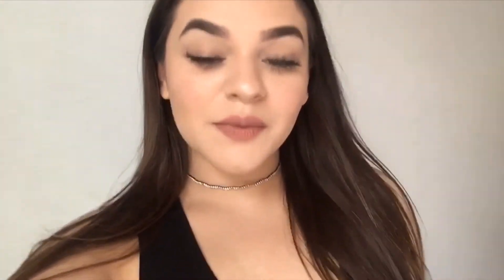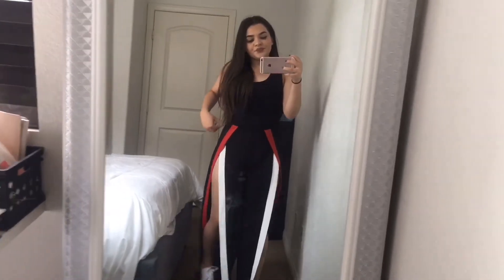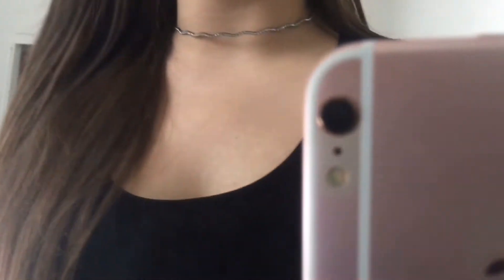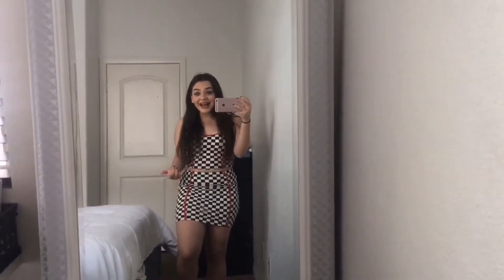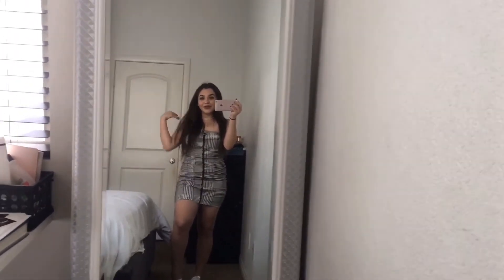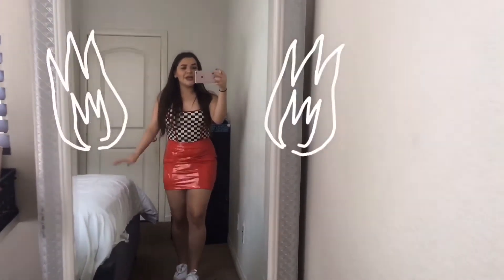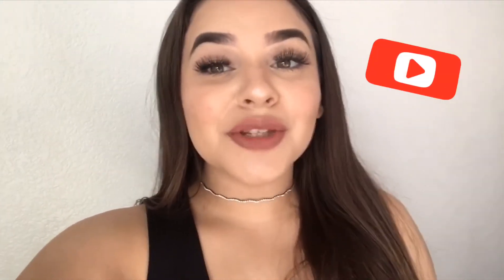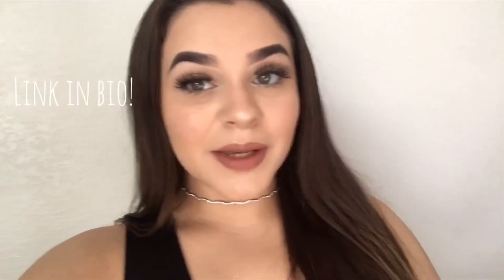fashion nova try on haul!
Hi loves, this is my first YouTube video! I hope you guys enjoyed watching me and if you would like to support me in this journey it would me the world to me if you subscribe and give a like on this video. Thank you so much! 💗

personal @mariedoll.101
Makeup acc @haleysmakeuplife